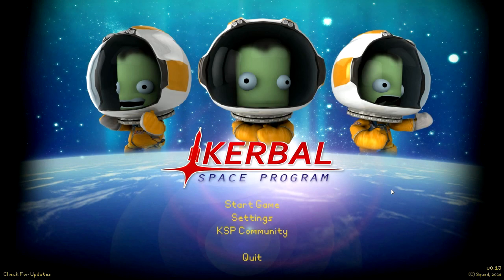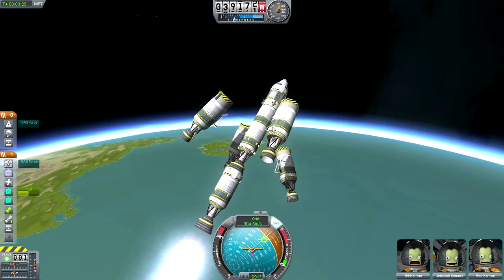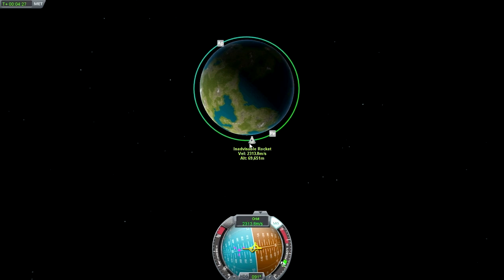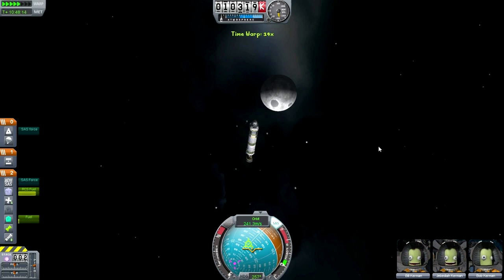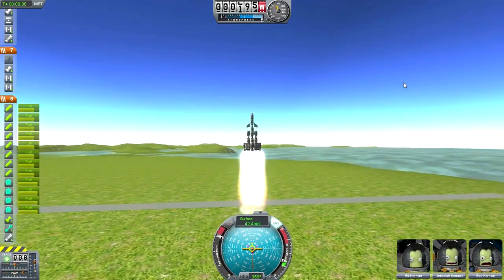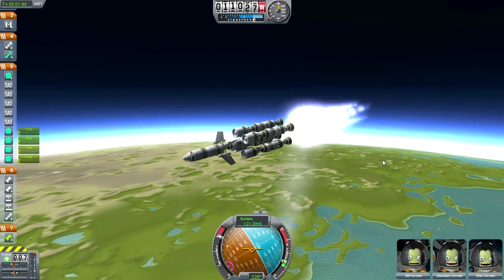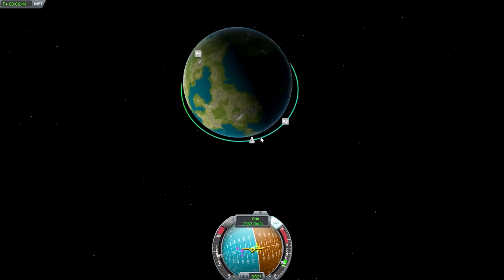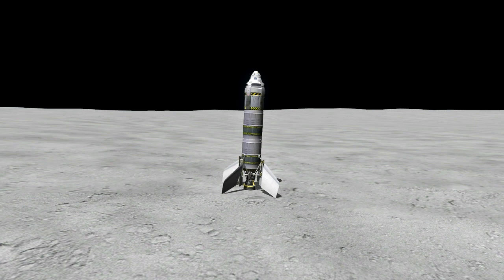Kerbal Space Program - Primordial KSP 3 - Mun Landing Attempt in 0.13.3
I try out KSP versions 0.13 and 0.13.3 for the first time and attempt to make a landing on the Mun.

Old (0.13.3 and earlier) versions of KSP are available on the KSP forums